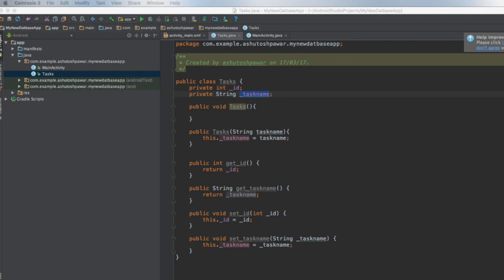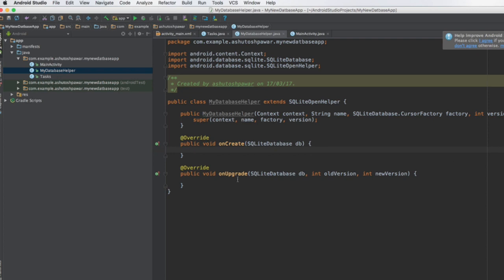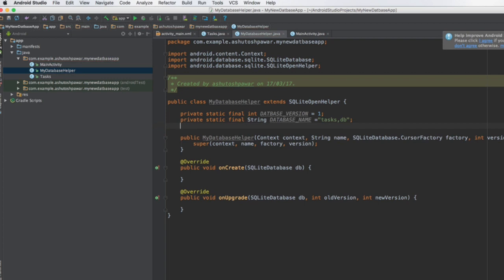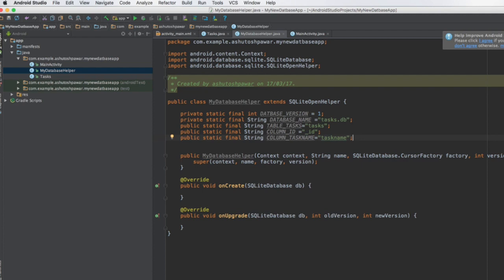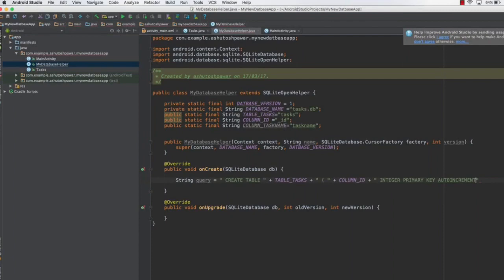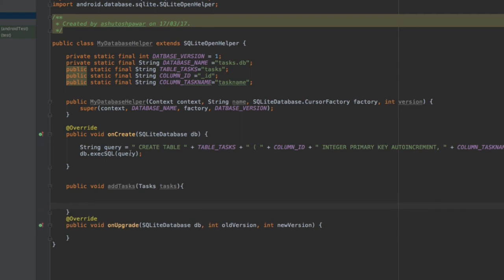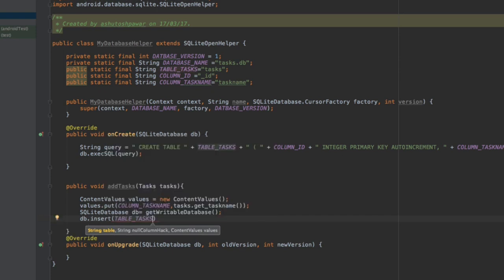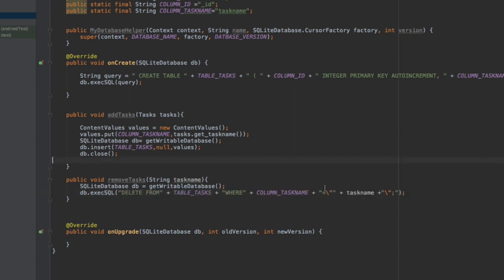Create Database using Sqlite Helper